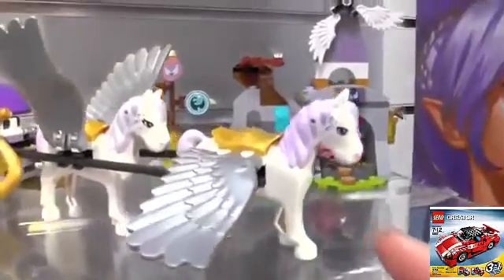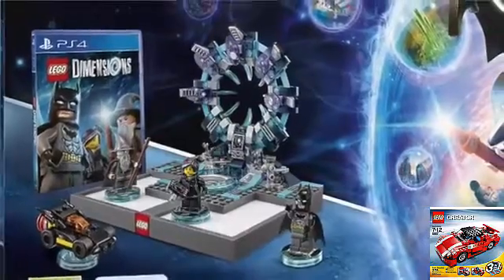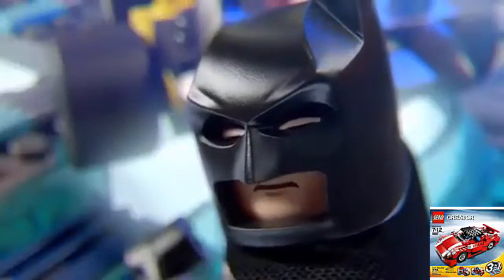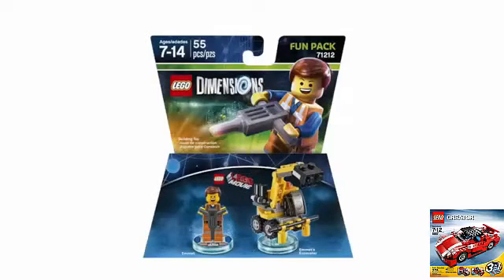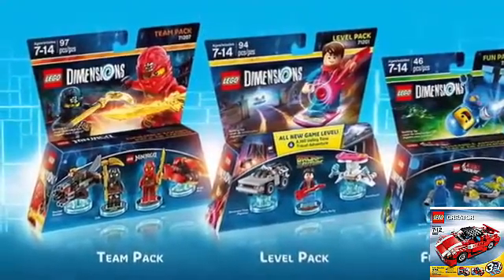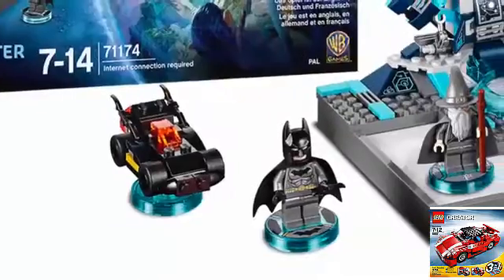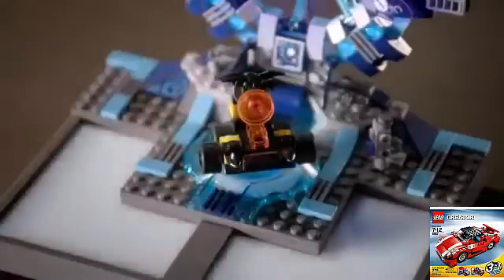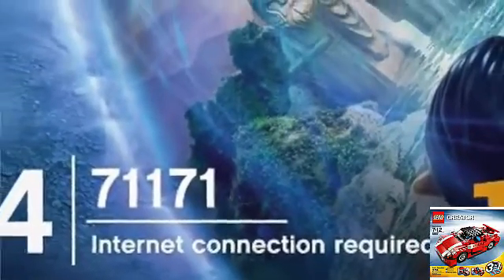LEGO Dimensions Details - Elves, Scooby Doo, Ghostbusters, Multi-Player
At the moment, Lego Dimensions looks to be very similar in style to Skylanders, with a story based adventure as the focus of the gameplay. Created by TTGames, the developers of Lego Marvel, Lego Batman and the upcoming Lego Jurassic World, you can expect a lot of action, adventure and humour. However, beyond that, Dimensions will allow Lego fans to finally take characters across worlds and also introduce new worlds, in the form of Back to the Future and The Wizard Of Oz. Why not take a Ninjago character for a spin in the Delorean Time Machine or use Wyldstyle to fight off horde of Winged Monkeys.